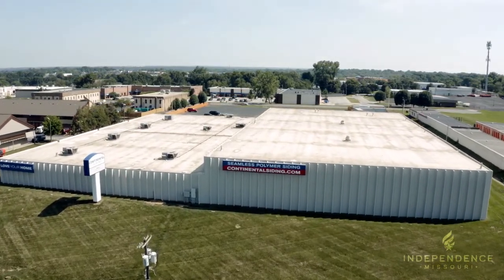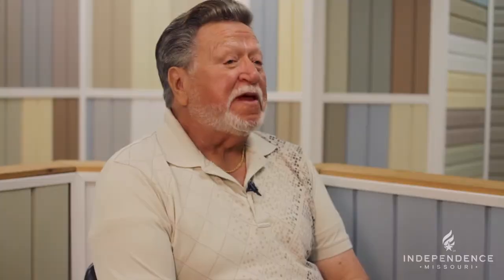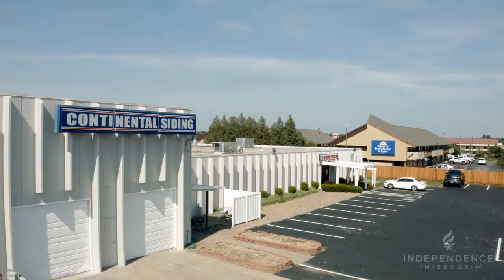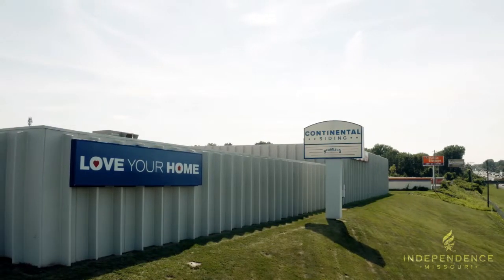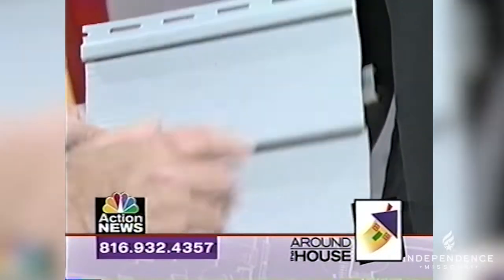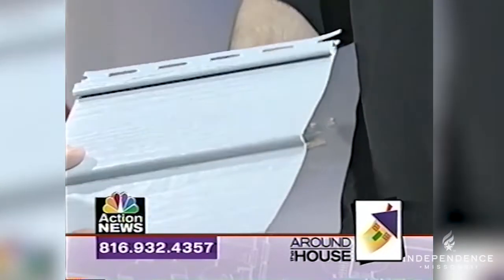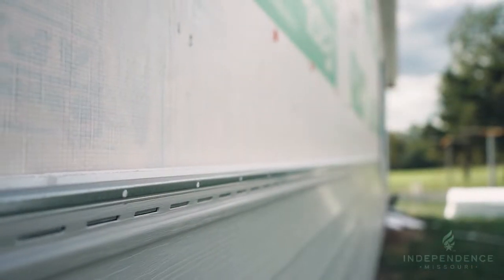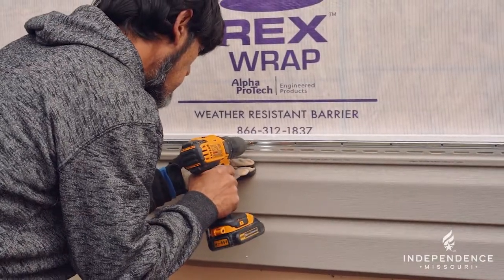My Independence: Continental Siding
A closer look at Continental Siding, the Independence company who has specialized in seamless polymer siding since 1982.